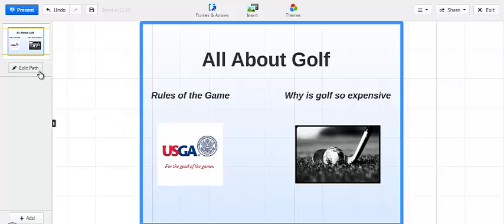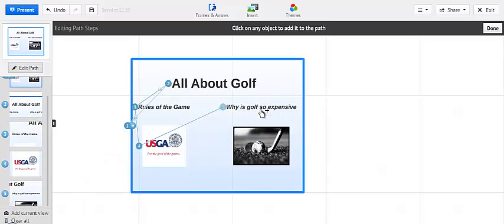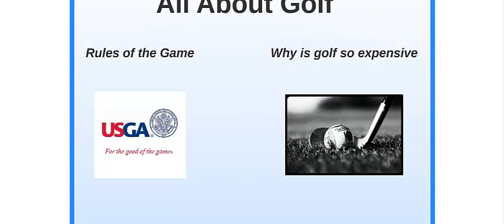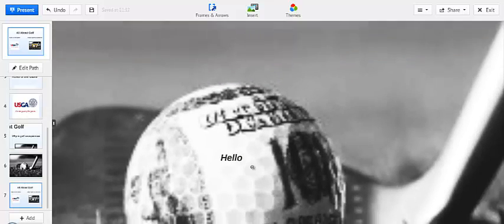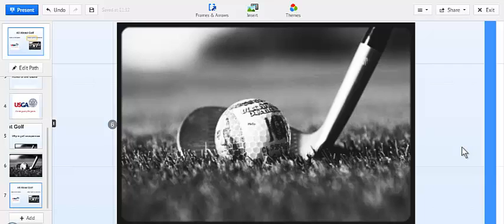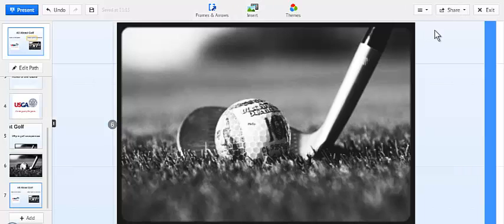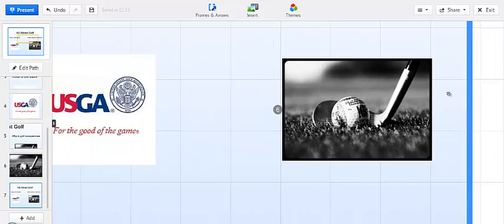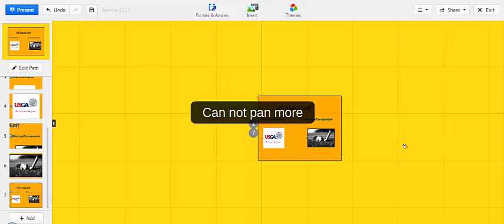Prezi part 2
tructional Tech Mini Conference Spring 2014 Part 2